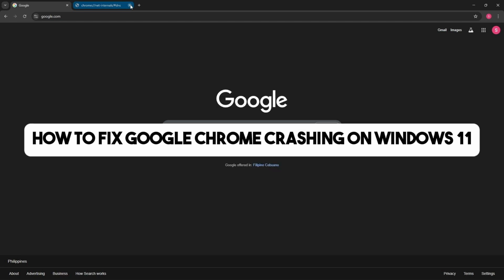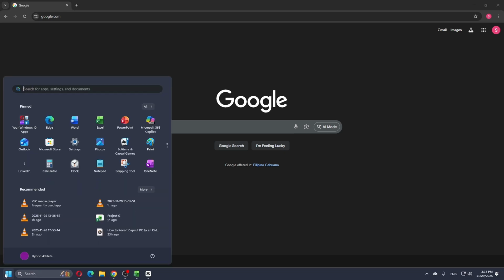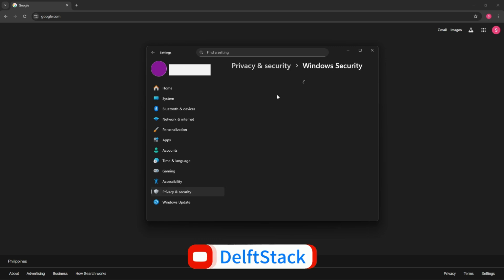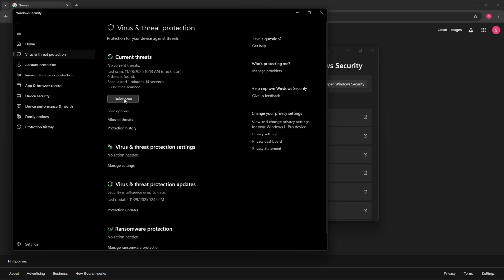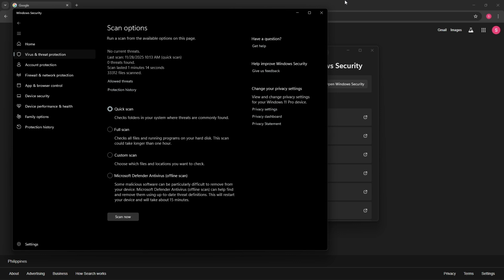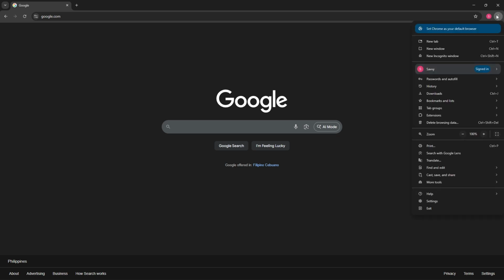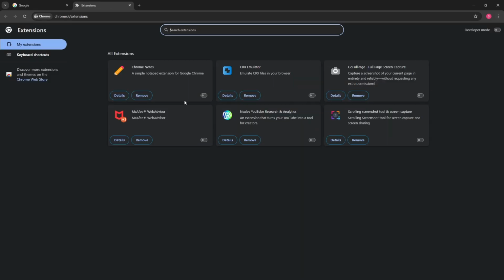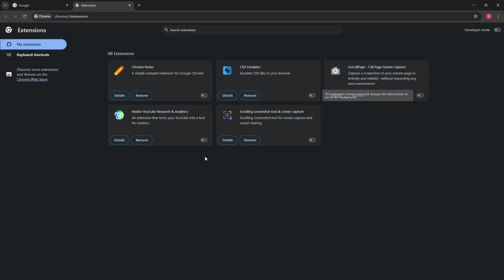Fix Google Chrome Crashing on Windows 11 – Step-by-Step Guide!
In this DelfStack tutorial, we'll show you how to stop Google Chrome from crashing on Windows 11. If Chrome keeps closing unexpectedly, freezing, or malfunctioning, these troubleshooting steps will help you fix the problem and get back to smooth browsing.

🔹 What You'll Learn in This Video:
✅ How to scan your PC for malware using Windows Security
✅ Performing a quick scan and full scan for thorough protection
✅ Identifying and removing problematic Chrome extensions
✅ How malware or corrupted extensions can cause crashes
✅ Tips to maintain Chrome stability on Windows 11

📌 Timestamps ⏱
00:00 - Introduction
00:02 - Overview of Chrome Crashing Issue
00:09 - Scan for Malware Using Windows Security
00:36 - Quick Scan & Full Scan Options
00:56 - Manage Chrome Extensions
01:27 - Remove Problematic Extensions
01:34 - Summary & Tips
01:36 - Like, Subscribe & Comment

Frequent Chrome crashes can interrupt your workflow and reduce productivity. This tutorial shows you how to scan for malware, manage extensions, and take preventive steps to keep Chrome stable and fast on Windows 11.